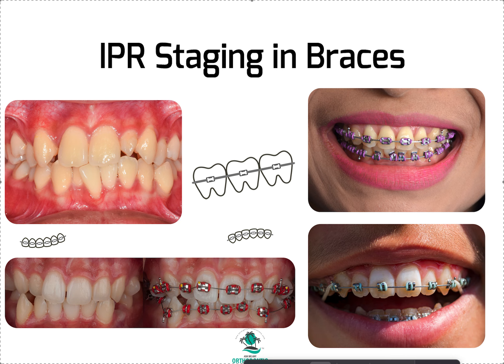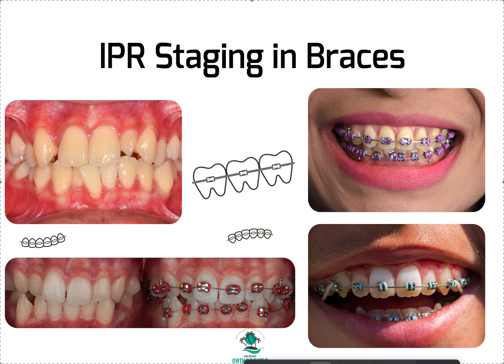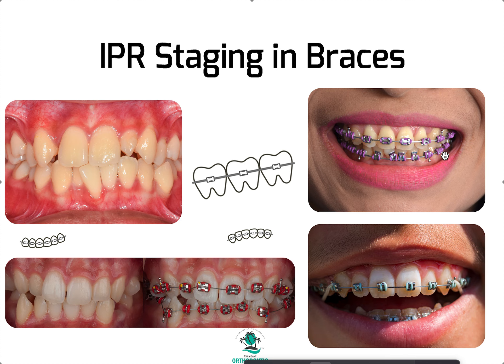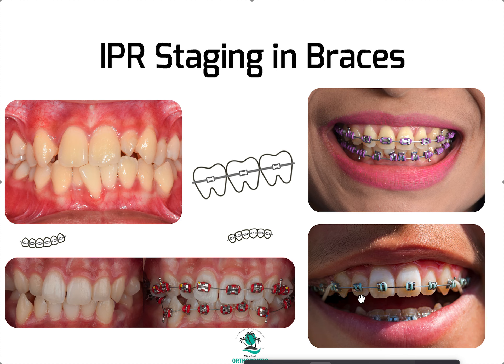IPR Staging in Braces